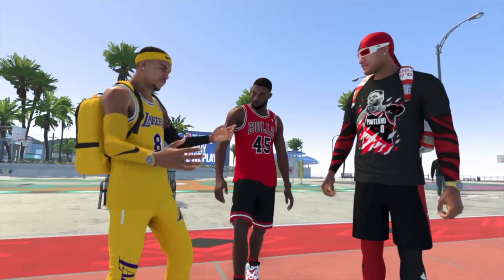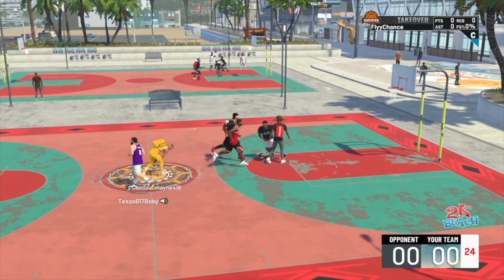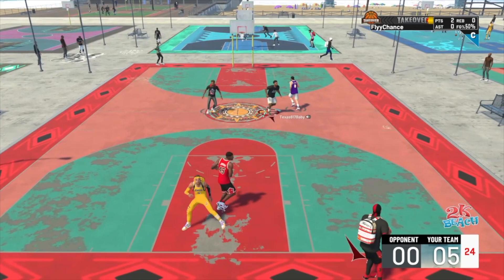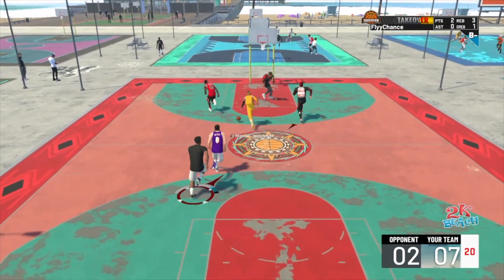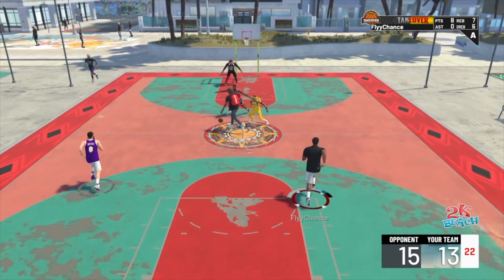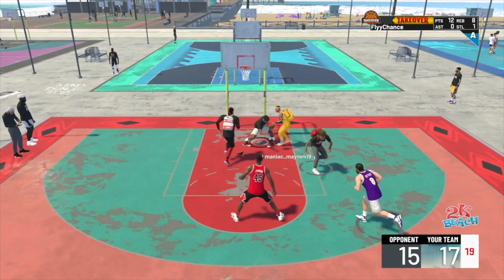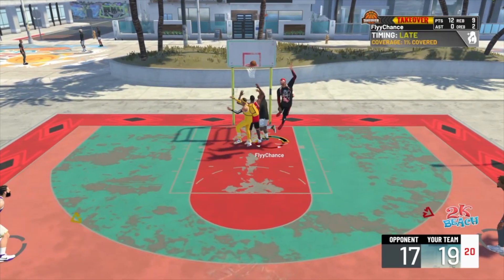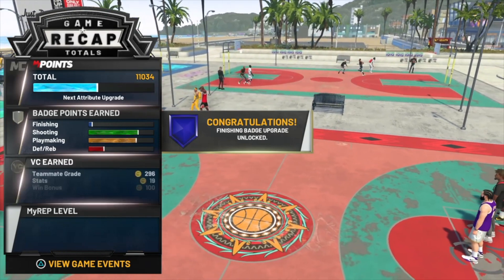NBA 2K21 THE POWER OF A TWO-WAY FINISHER AT THE 2K BEACH!!!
Here's one of my first park games at the 2k beach.